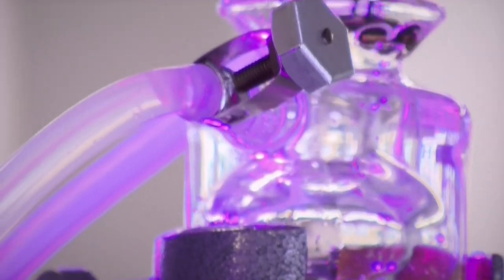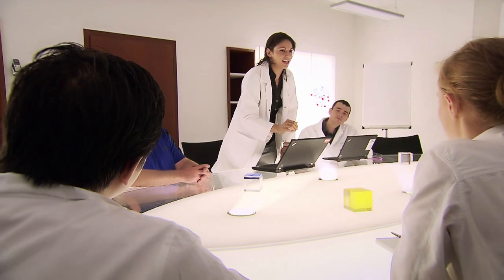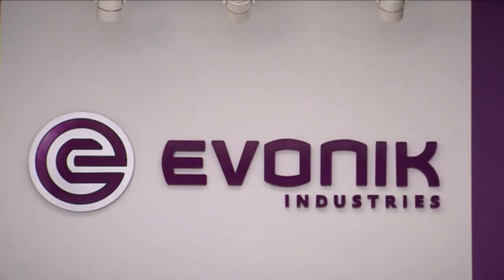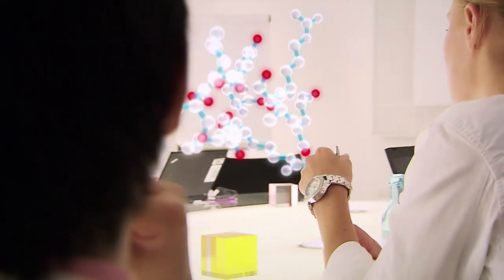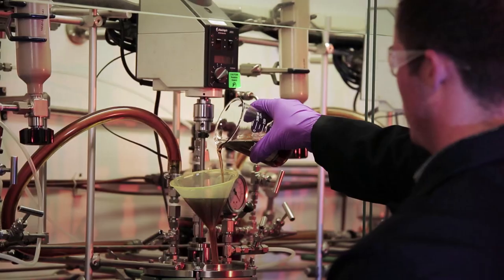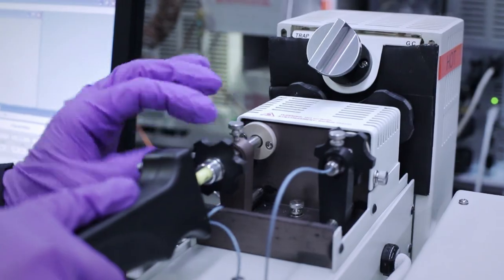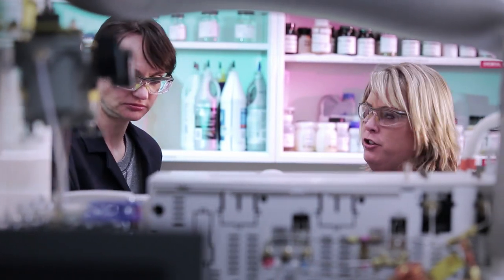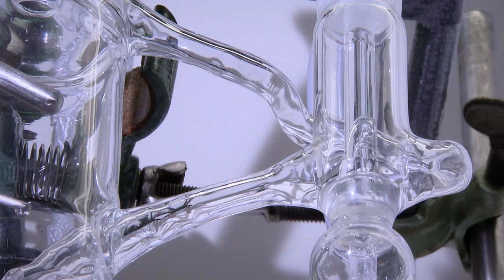Image of Innovation | Evonik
Innovation starts on the inside. Discover the Evonik Oil Additives effect - how Evonik keeps its innovation pipeline filled with "game-changing" additive technologies and products throughout its global technology centers, manufacturing facilities and laboratories.

to learn more about Evonik Oil Additives' innovation and Resource Efficiency.

Evonik is one of the world’s leading specialty chemicals companies. What drives us? Leading beyond chemistry to improve life, today and tomorrow.

We contribute the small things that make a big difference. We make electric car batteries perform better, aircraft greener, medications more effective and 3D printers more efficient. In short: We think beyond the bounds of chemistry to make the world a better place. Today and tomorrow. We are an international group with a workforce of over 32,000 people spread across more than one hundred locations. Our daily work is shaped by global concerns, such as sustainability, diversity and digitalization. In all our business decisions, we take the present and future generations into consideration. After all, being ready for tomorrow is our business.